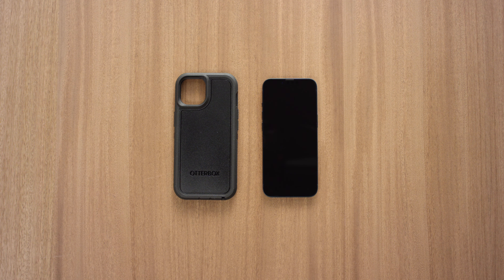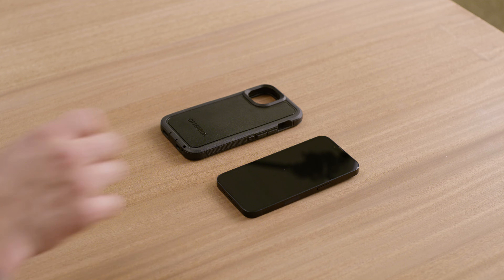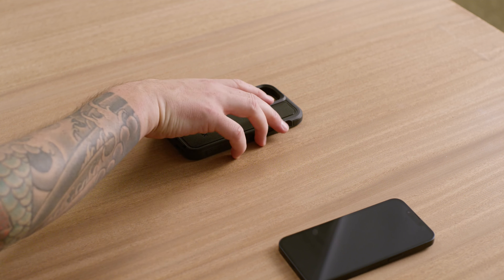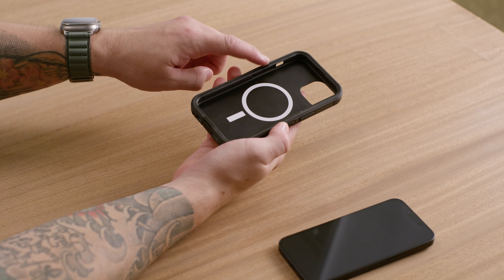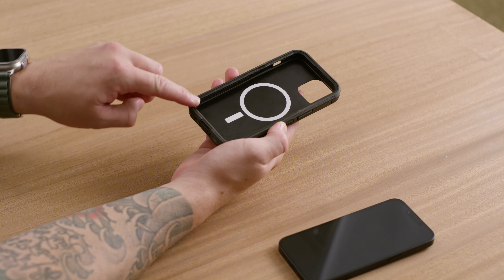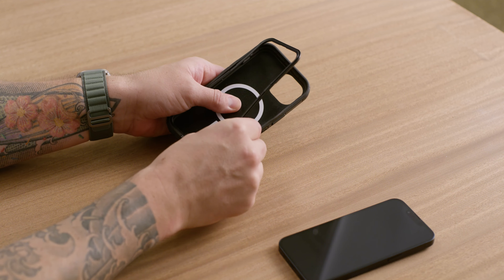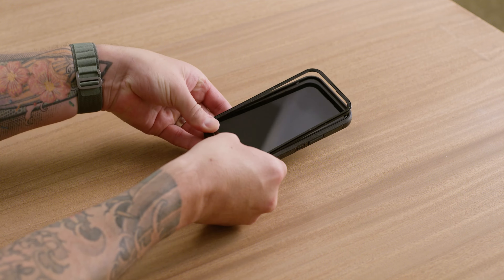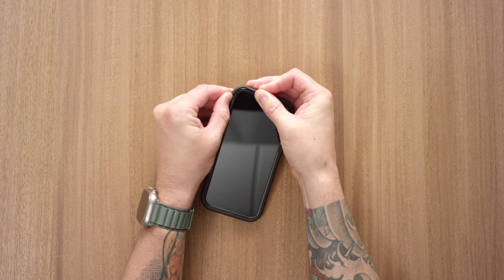OtterBox Installation: Defender Series XT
OtterBox installation for your rugged MagSafe phone case, Defender Series XT. Everything rugged and reliable in phone protection is woven throughout this thin case. The premium rugged design displays clean lines with a comfortable grip that guards your iPhone against serious drops, dirt, scrapes and bumps. Built-in magnets allow MagSafe chargers and accessories snap right to Defender Series XT, and an integrated lanyard attachment gives you extra ways to carry your case. Plus, the raised edge offers added camera and screen defense. The Defender Series XT works hard and plays harder with a rugged and refined design that’s ready for anything.